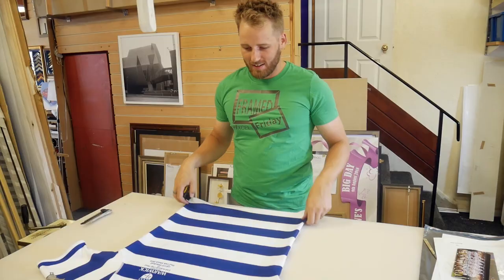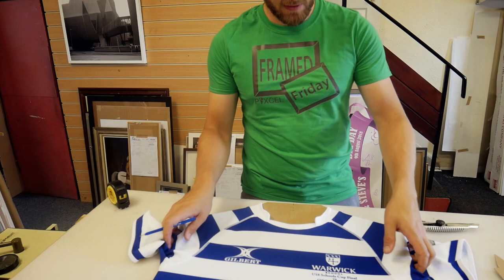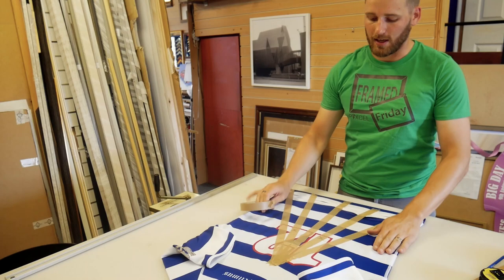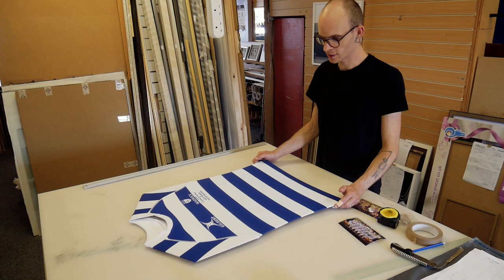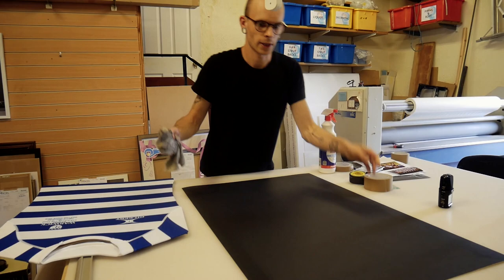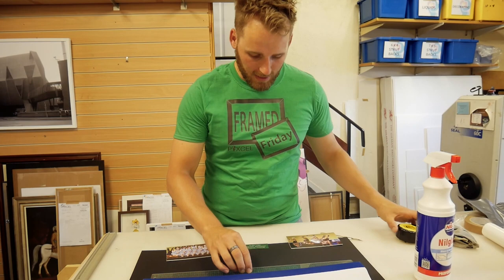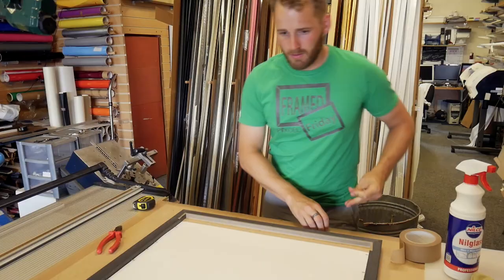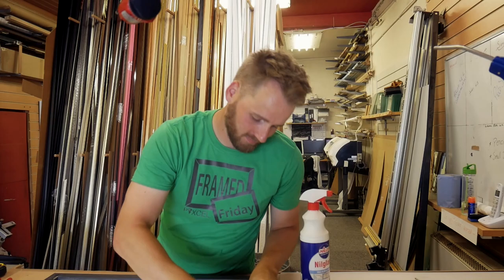We frame a t-shirt with photos and plaque | Framed Friday S01EP06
In the sixth episode of Framed Friday we frame a sports shirt. Of all the jobs we do in the framing shop is t-shirt framing one of the most ordered framing items. We get recommended everywhere in the city for our professionally framed t-shirts at very affordable prices. Trevor test with under a new way to measure and comes to conclusion, that inches are still more reliable.

Framed Friday is a weekly YouTube show around a busy picture framing shop in Coventry. Every Friday you can be a part of the Pixcel framing team. And it’s not just framing, we do all sorts of printing and graphics related work too.